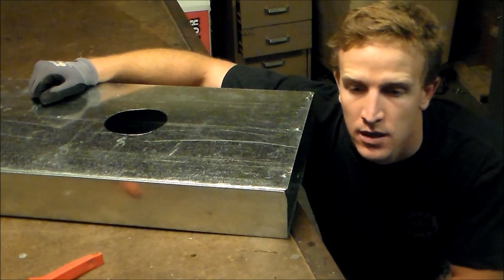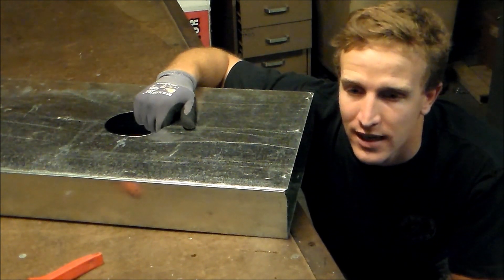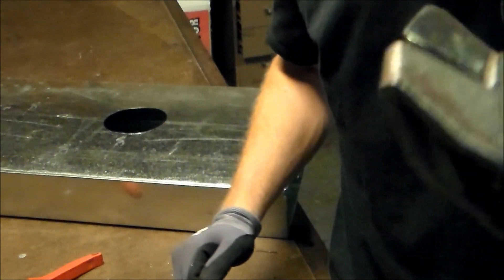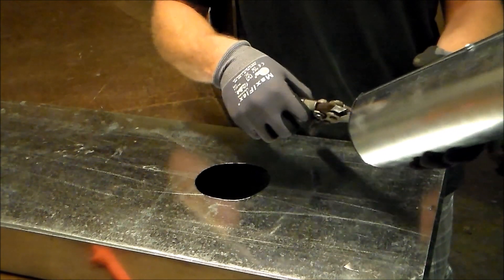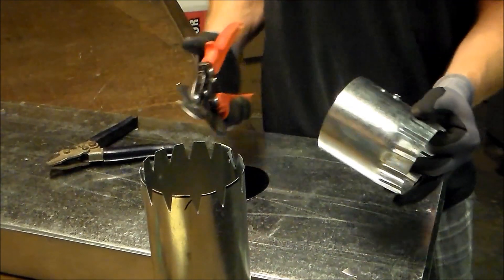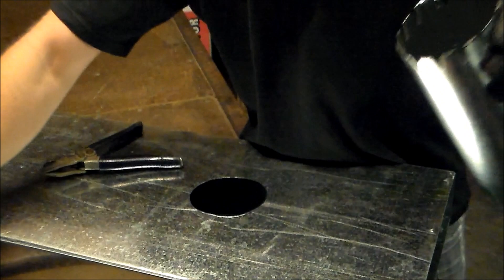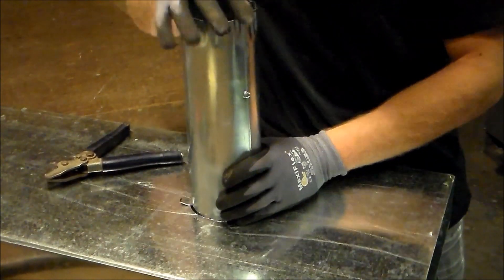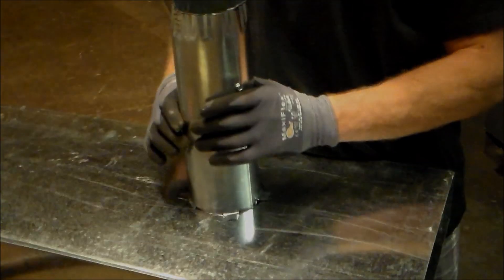Sheet Metal Duct install tip Getting Out of a Pinch with Vee Knotchers -The Sheet Metal Kid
Tricks of the trade on duct install are rarely revealed due to the magic of of experience. In this video I show you what you would figure out eventually but what some old timers would never show you. In under 4 minutes I can show you how to save a lot of head ache.